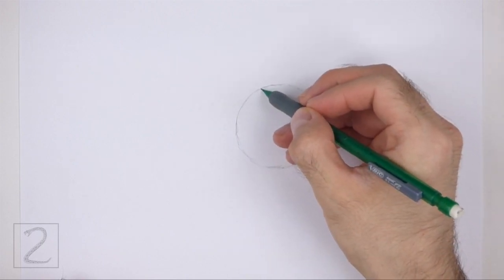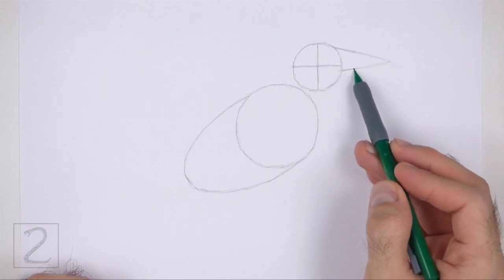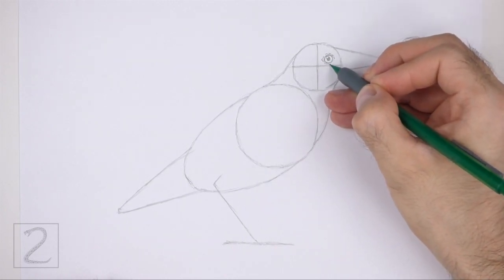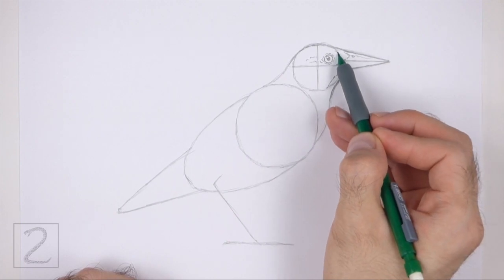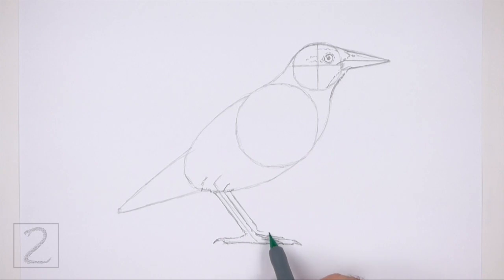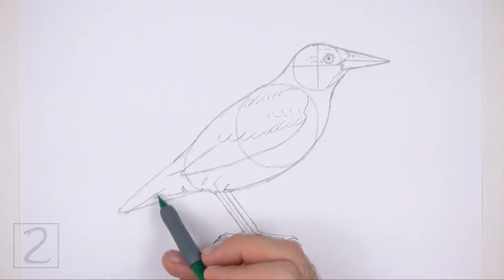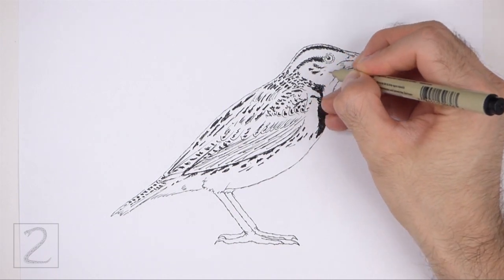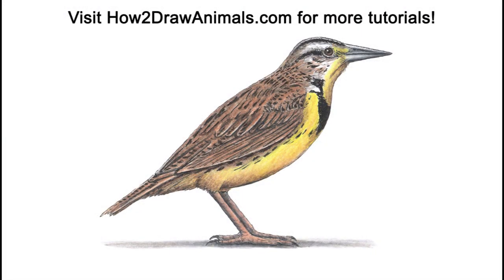How to Draw a Western Meadowlark Bird